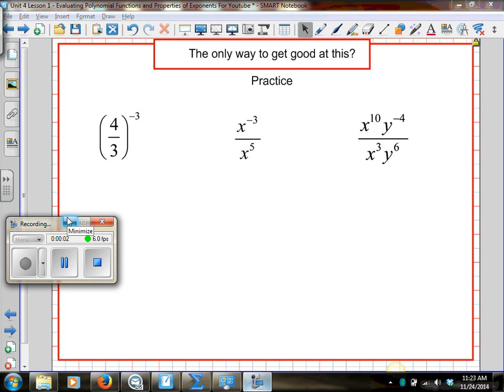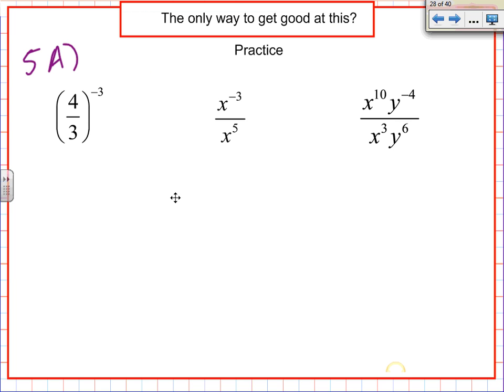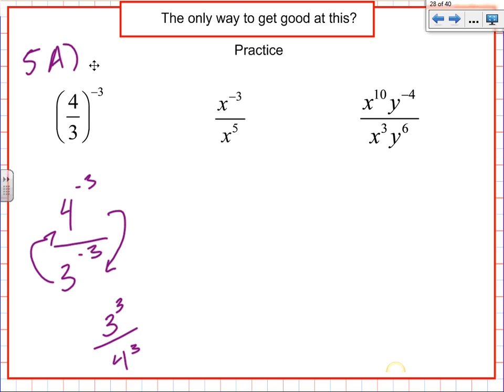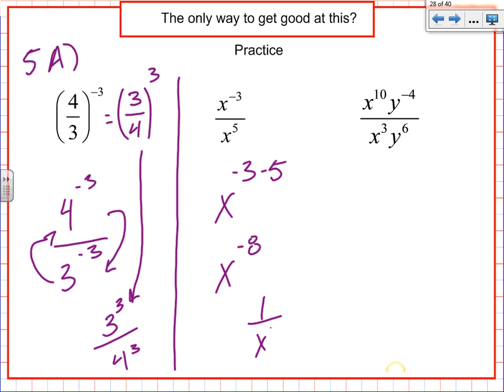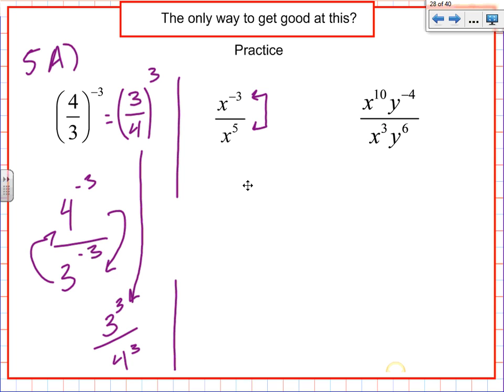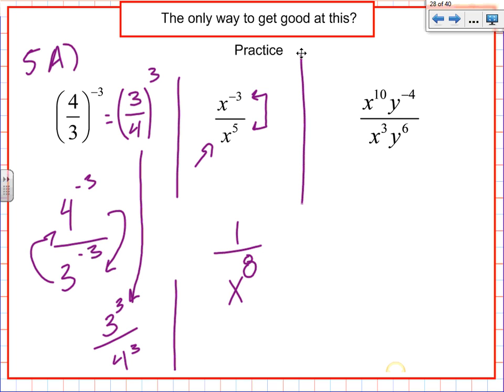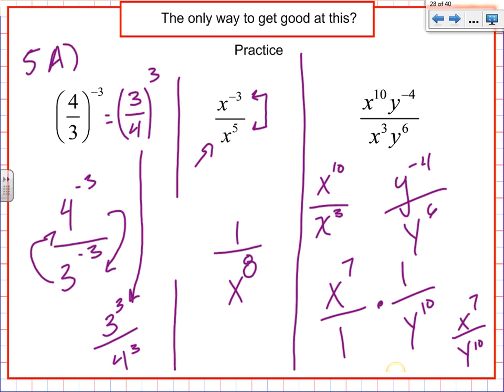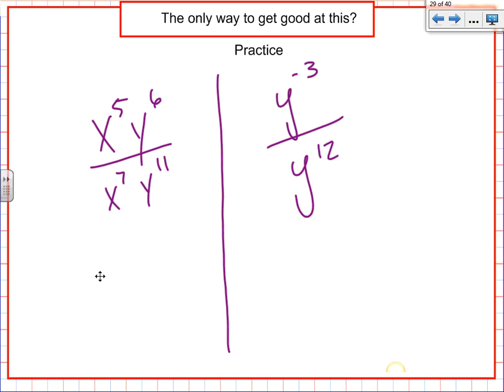Quotients and Negative Exponents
A video about quotients, negative exponents and the like.  Fun!